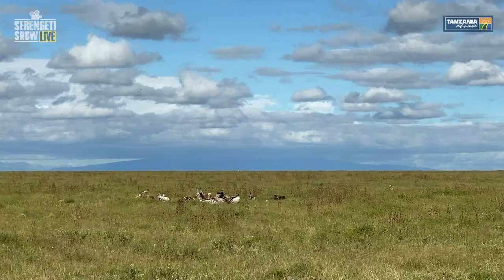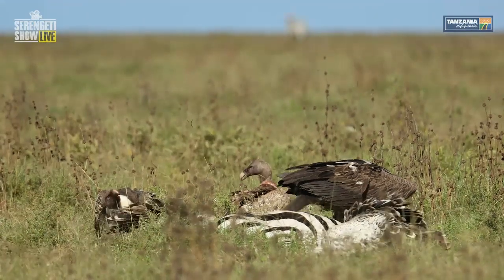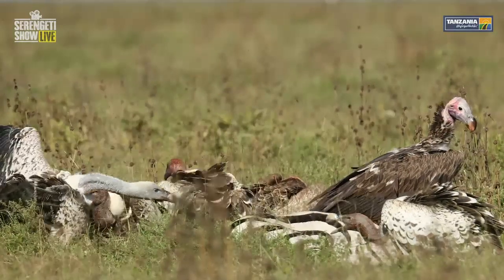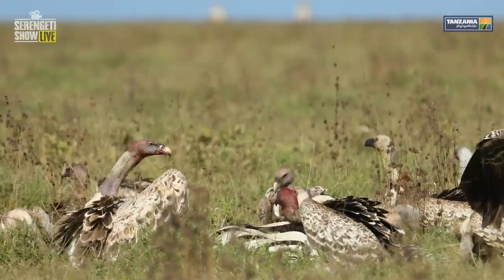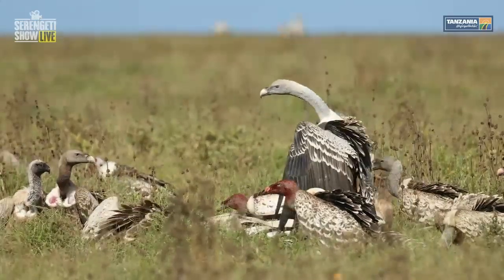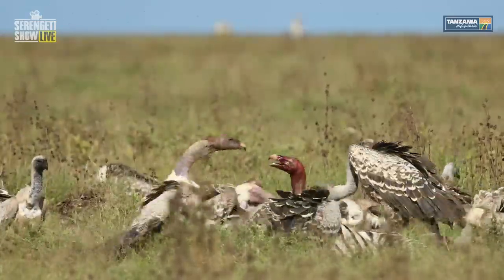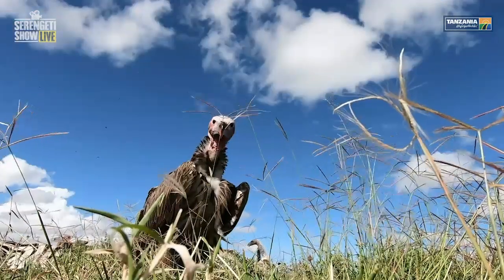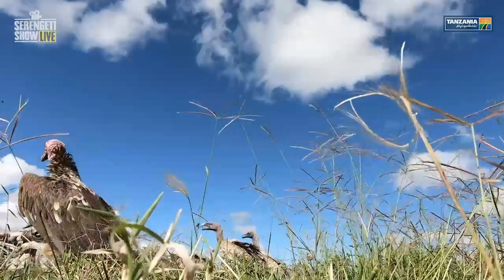Vultures Munching on a Zebra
Several different species fight for space to partake in this bounty of a meal for vultures only.